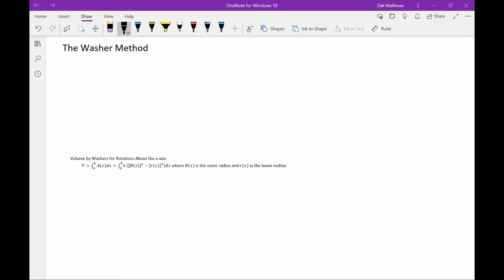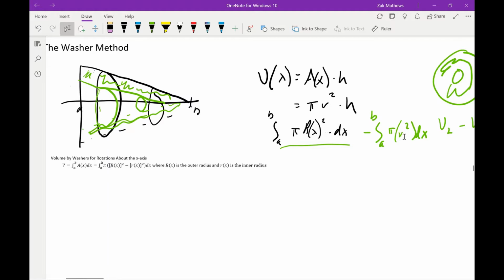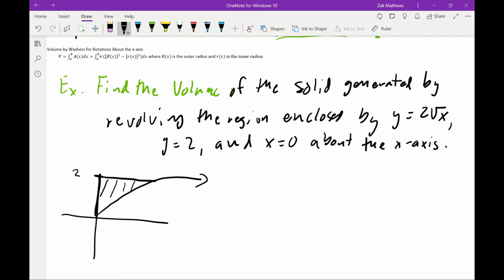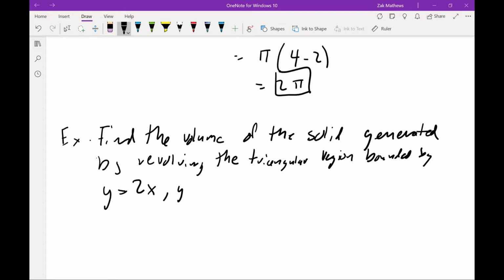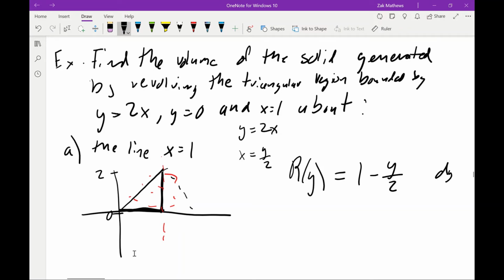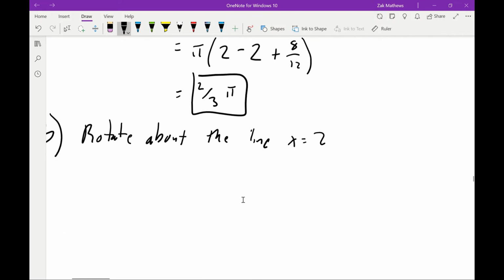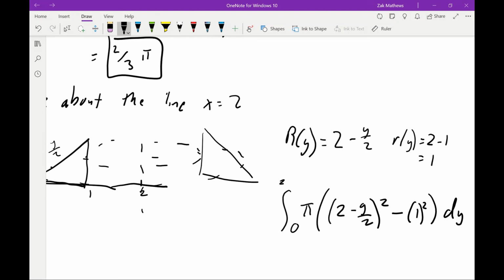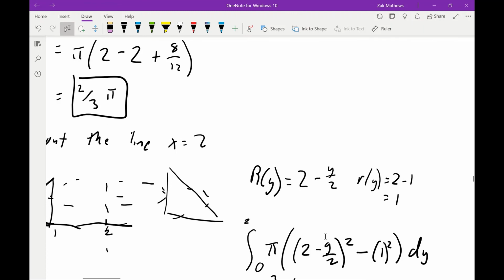The Washer Method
In this video, I will demonstrate the Washer Method for finding the volume of solids formed by rotating regions about the axes.